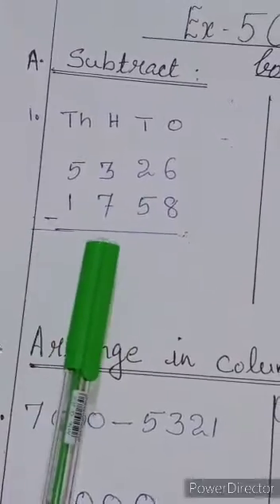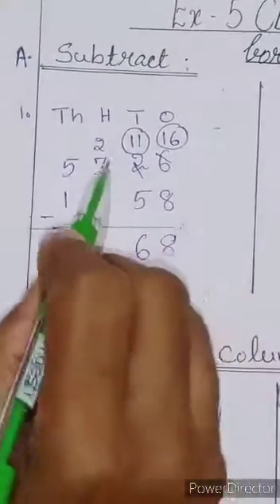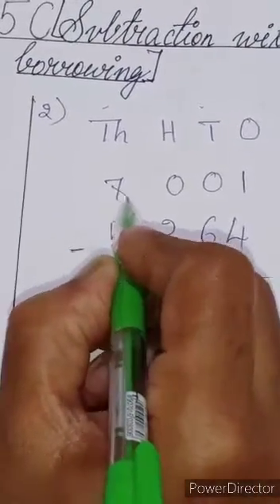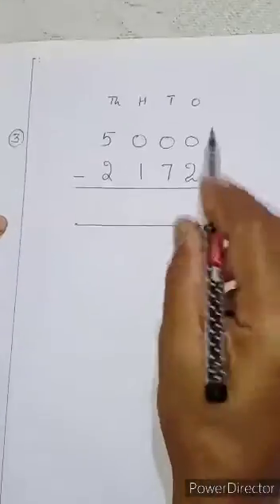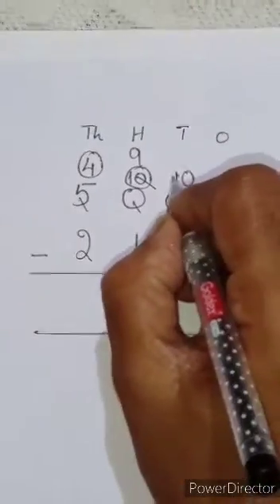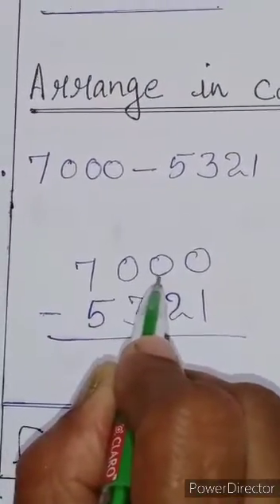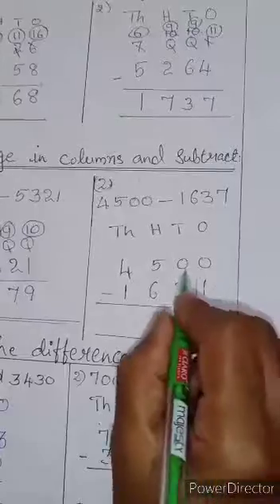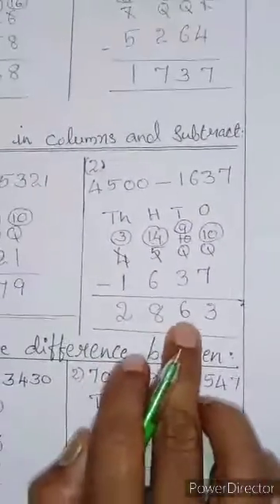Std 4 Maths Le-5 Subtraction Ex-5C part 1